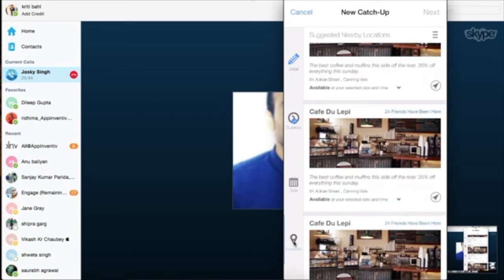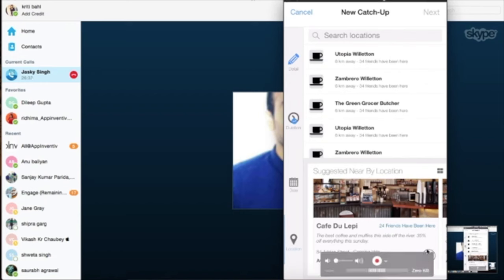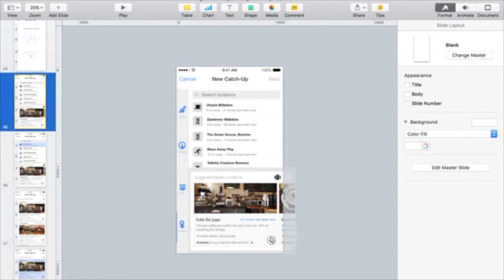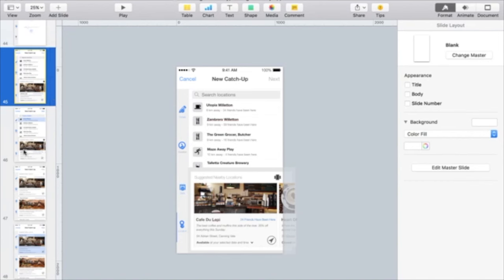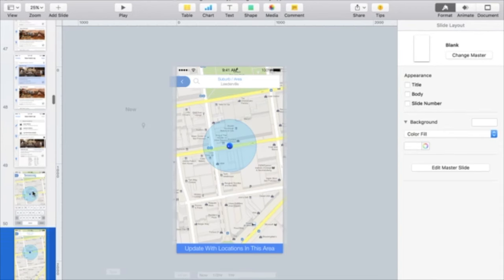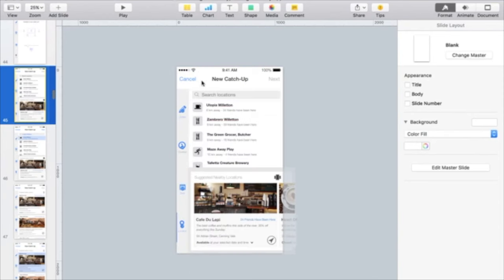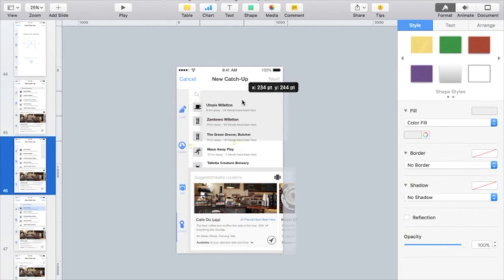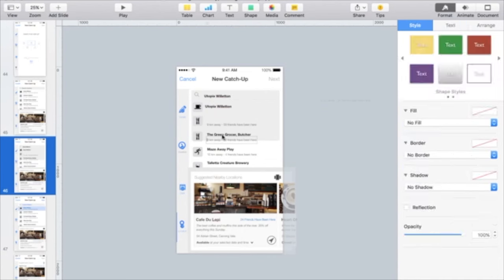kriti bahl on 2016-03-14 at 21.49